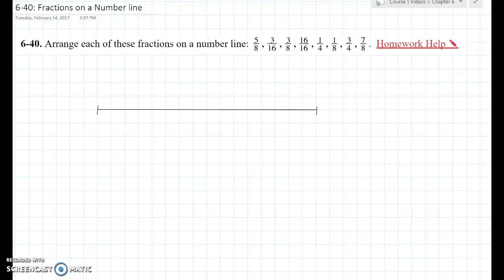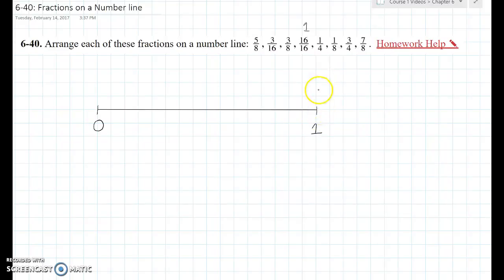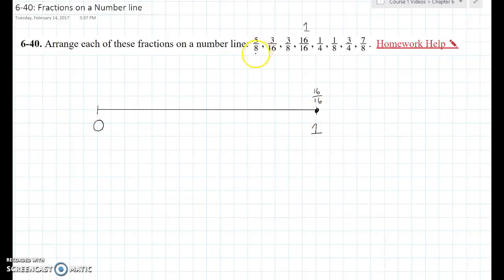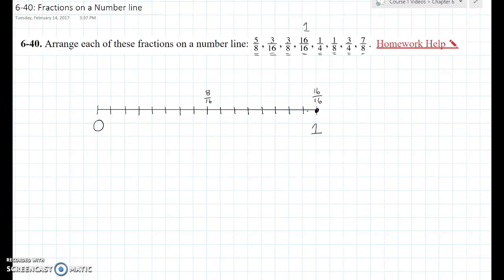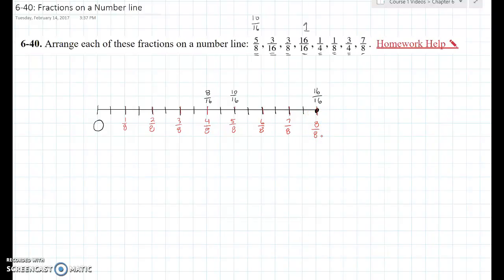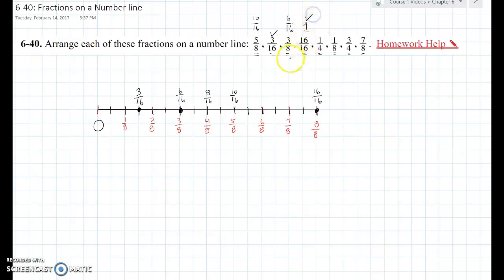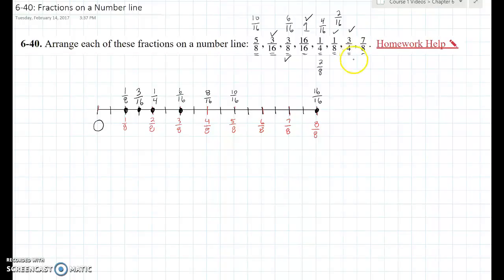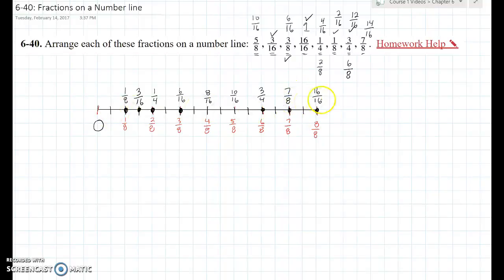6-40: Fractions on a Number line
Using equivalnet fractions to order fractions on a number line